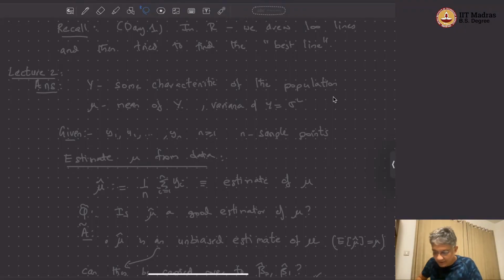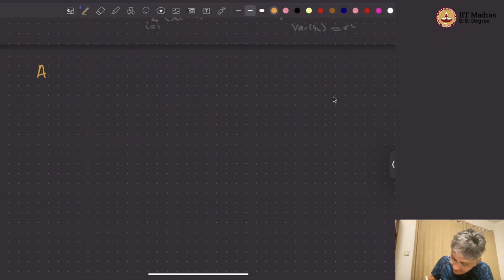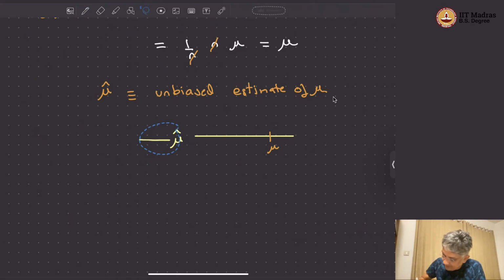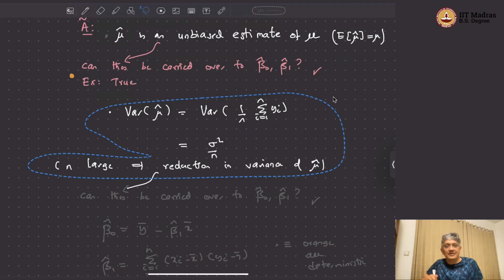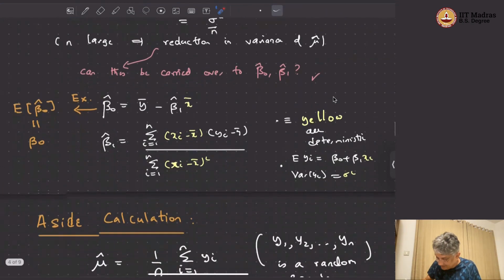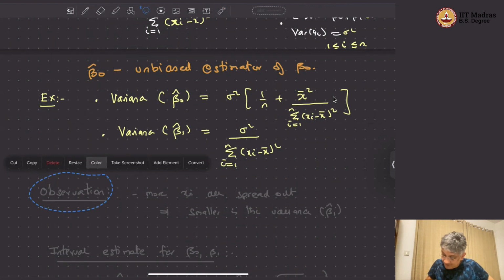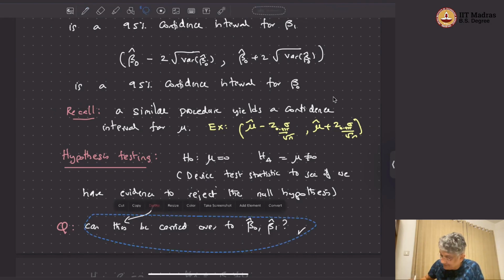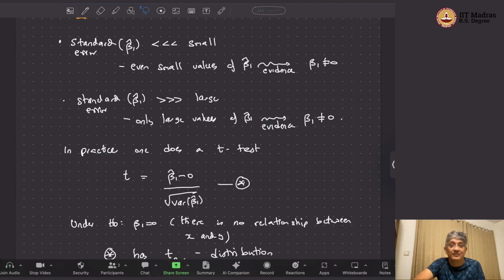W3_L2_ Interval estimate and hypothesis testing for coefficients of Linear Models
Welcome to Week 3 Lecture 2 of the course "Linear Models with Applications" by Prof. Siva Athreya.

 Video Overview
 This lecture discusses the statistical foundations of interval estimation and hypothesis testing for coefficients in a linear regression model. It explains how to evaluate estimators such as beta zero and beta one in terms of unbiasedness and variance, noting how estimator precision improves with larger sample sizes. The session shows how to construct confidence intervals to quantify uncertainty and introduces hypothesis testing to assess whether predictors have a meaningful impact on the response variable.